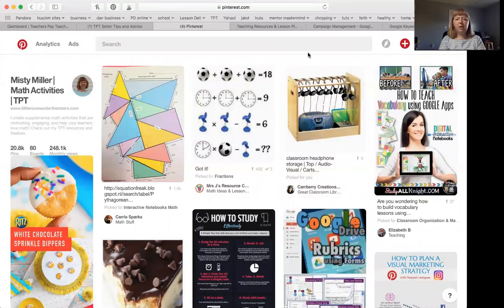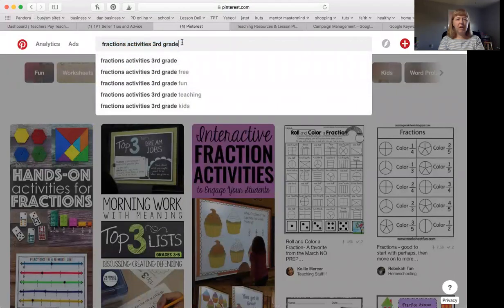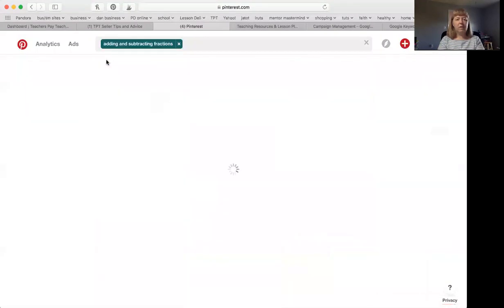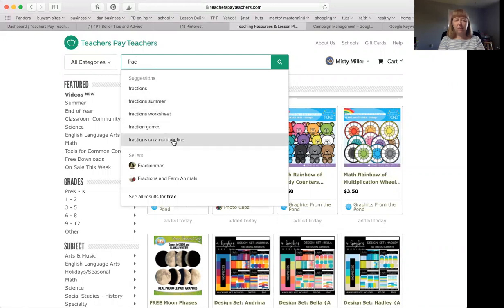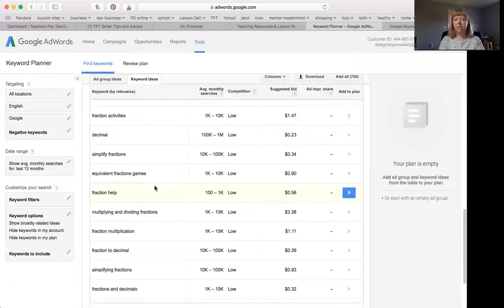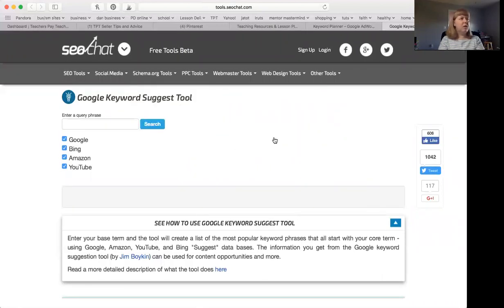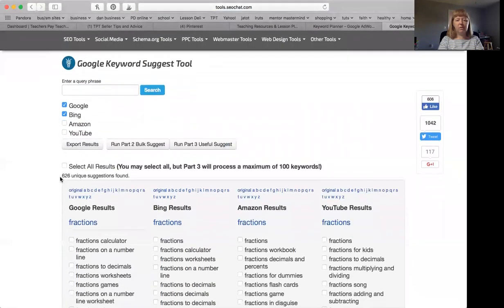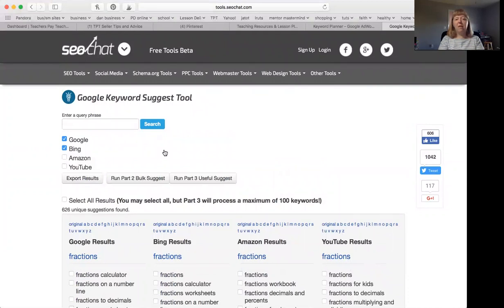Finding Keywords for Promoted Pins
How to find keyword phrases for your promoted pin ads. These techniques can also be used for adding in keyword phrases to your pin or TPT descriptions. Just add them in as a natural conversation, not a list. SEO Chat Tool